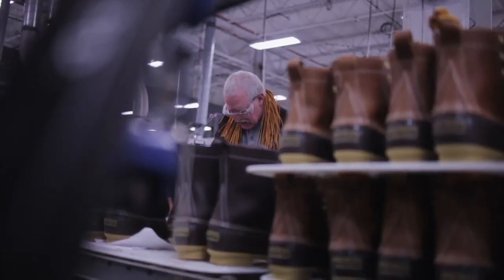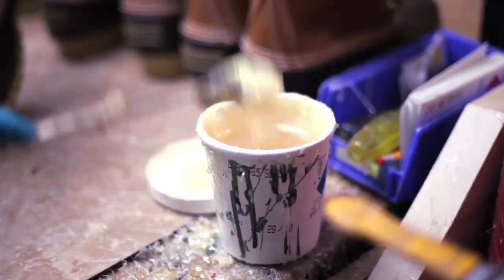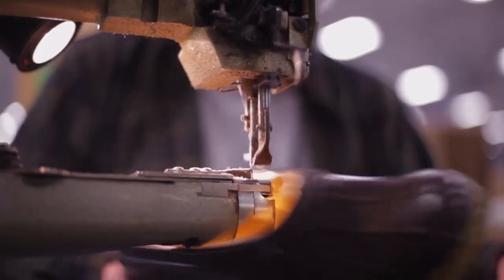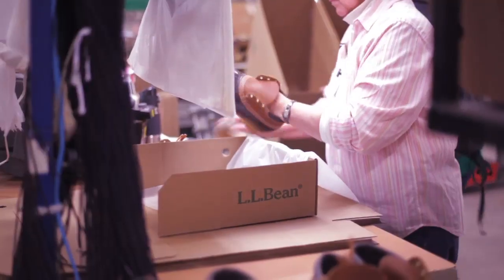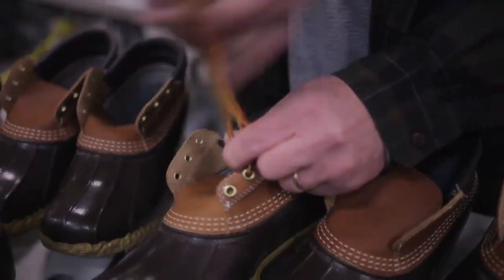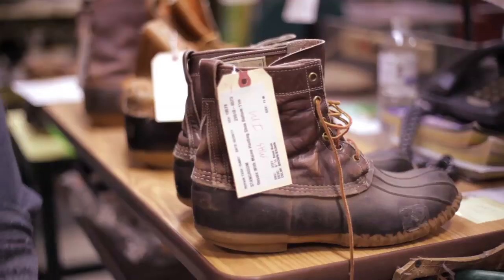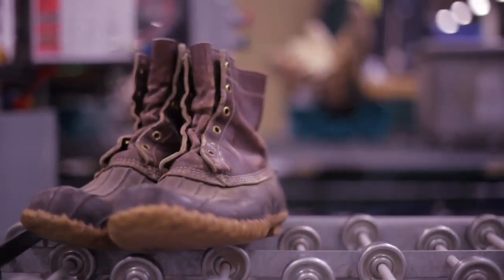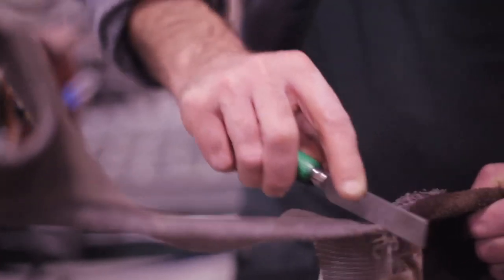Terry the Bootmaker | L.L.Bean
We've been crafting products that can stand the test of time since our founder, Leon Leonwood Bean, first started making and testing his original pair of boots back in 1912.

He personally field-tested nearly every product he offered for sale. This kind of personal attention to detail has been our guiding principle for nearly 100 years. Today we continue to design to the finest detail for the harshest conditions.

Meet Terry, the boot maker, he makes sure our clasic Bean Boots live up to our Guarantee.